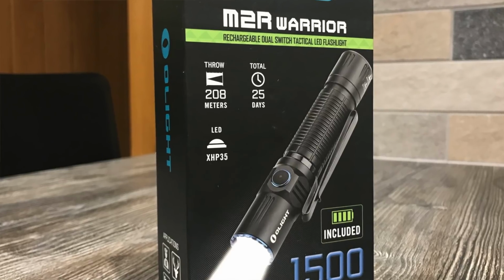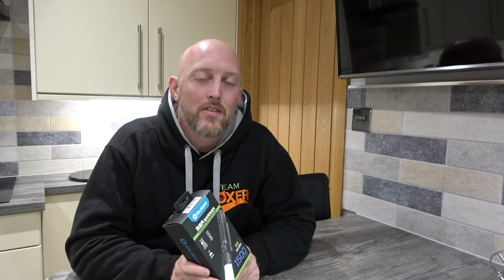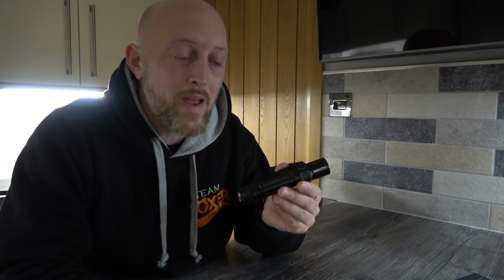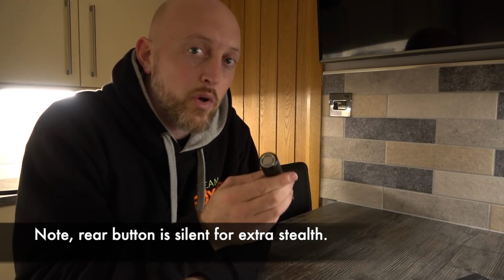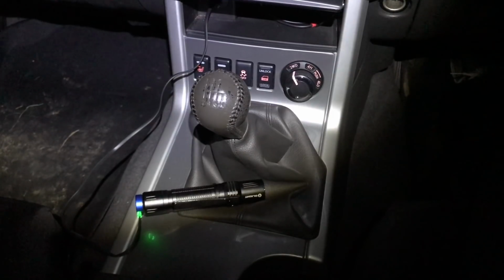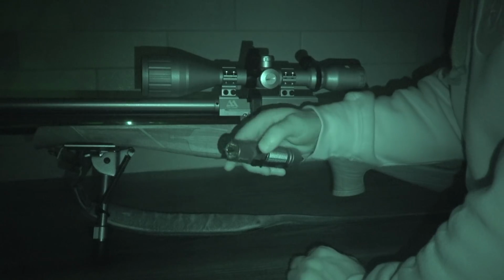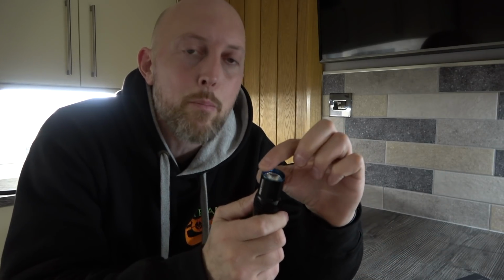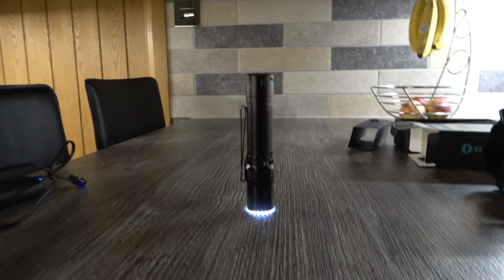Olight M2R Warrior 40% OFF!!!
NEW SHOP

World renowned Olight bring some of the worlds best tactical and practical torches to the masses, and this SALE is not one to be missed. 22nd/26th of November 2018.

Ive been using this torch for hunting and night time excursions for a few weeks now and its made a big impression on me and my
shooting partners.

Get a free the highest quality keychain light now!
1. M2R 40% off (Nov 26th );
2. From Nov 22nd-26th, get our products anywhere from 20-45% off;
3.Spend ove over ￡119 get free S2A;
   Spend over ￡199 get freeH1R;
   Spend over ￡299 get free X7(￡84.95)

Take care stay safe and happy shooting.